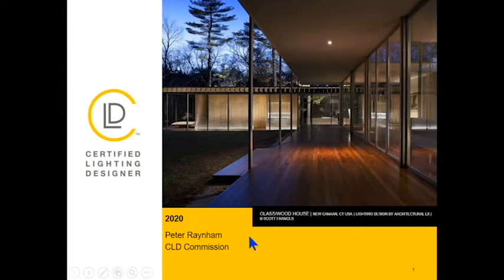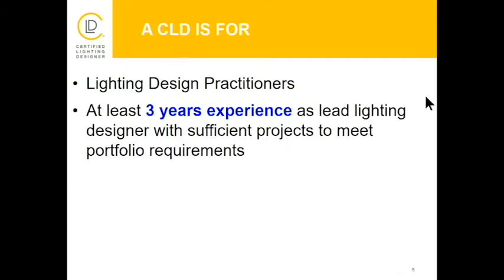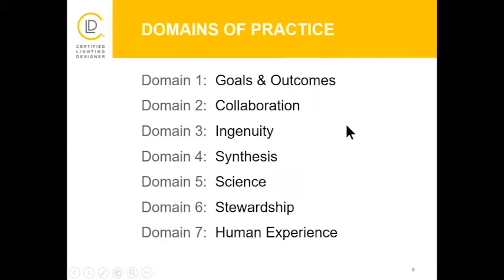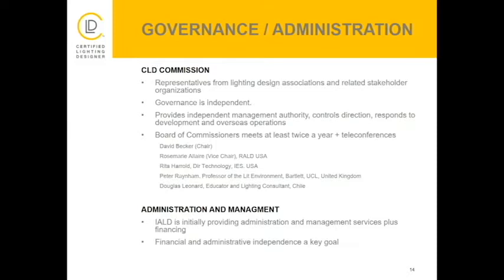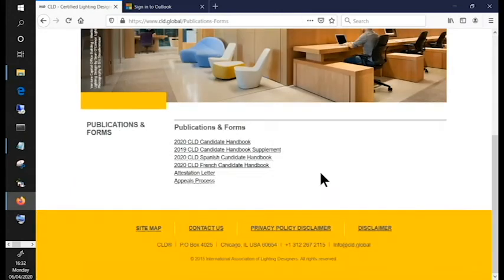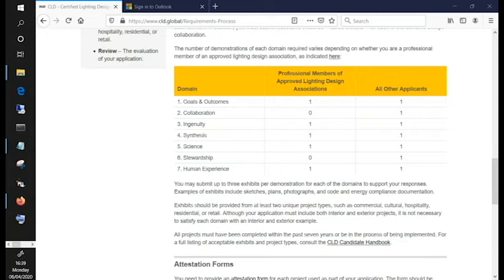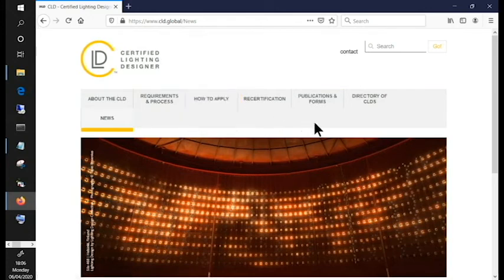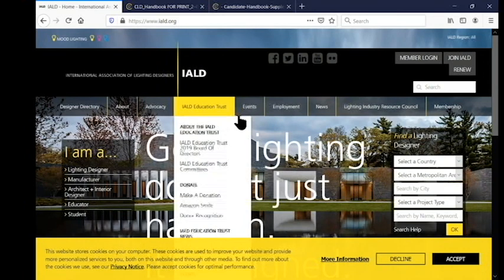Webinar: Introduction to the CLD Certification - Peter Raynham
Given the current situation with the COVID-19 and many of us working remotely, this may be an ideal time to invest in yourself and your future. Getting your Certified Lighting Designer (CLD) certification is a vitally important step forward for you as professional lighting designer. Whether you are making a name for yourself in your market or are a seasoned lighting designer who wants to support the profession, join Peter Raynham, Educator IALD, CLD Commissioner, who will give you an inside look at the CLD and how to get started.

This webinar had two sessions and the Q&A from both are combined into this video.